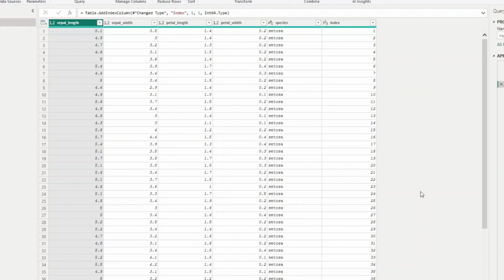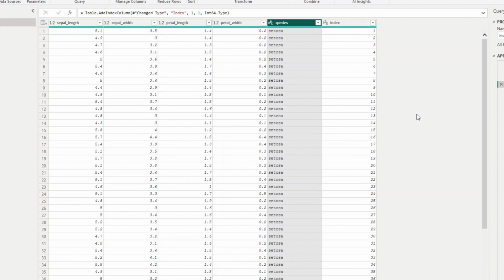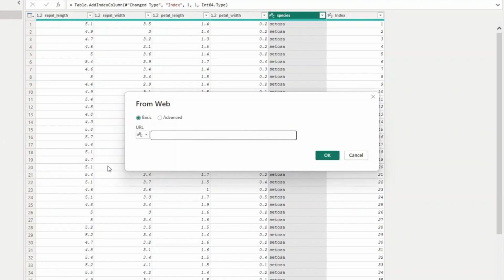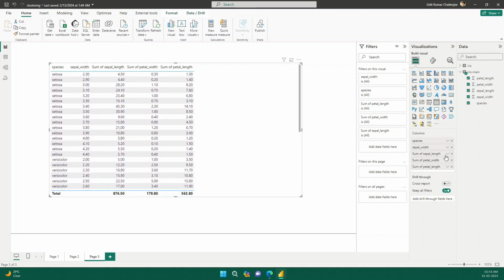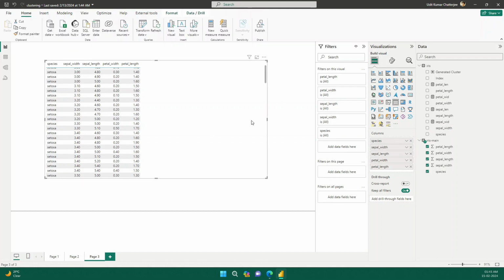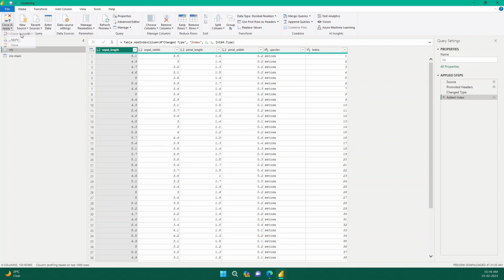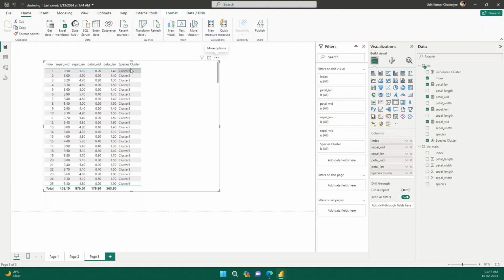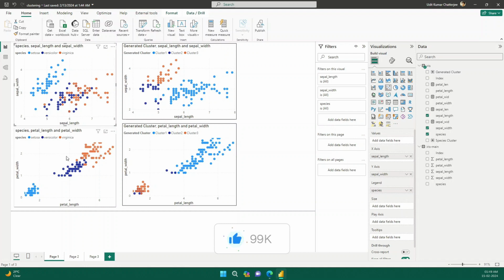Clustering in Power BI: Step-by-Step Guide (No Code)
clustering in machine learning / k-Means clustering / Iris dataset analysis/power bi tutorial

Uncover the secrets of clustering analysis in Power BI without needing Python coding with our comprehensive tutorial. I'll guide you through each step entirely within the Power BI environment, ensuring you can effortlessly unlock valuable insights from your data. Whether you're a newcomer or an experienced user, this tutorial offers easy-to-follow instructions for leveraging clustering analysis to enhance your data visualization and interpretation skills. Join me as we dive deep into Power BI's capabilities, demonstrating how you can harness the power of clustering without writing a single line of code!

Ready to elevate your data analysis game in Power BI? Our tutorial provides a hassle-free approach to mastering clustering analysis, empowering you to make informed decisions based on your data's patterns and trends.

With the step-by-step guidance, you'll gain confidence in exploring and interpreting your data effectively, all within the familiar interface of Power BI. Say goodbye to complex coding requirements and hello to actionable insights—watch now to take your Power BI skills to the next level with clustering analysis!

🕒 Timestamps: 🕒
0:00 - Introduction and Dataset Overview
2:44 - Utilizing PowerQuery to Load the Dataset
4:02 - Grasping the Challenges and Necessities for Clustering in Power BI
6:34 - Executing Data Transformation to Fulfill Clustering Prerequisites in Power BI
7:26 - Application of KMeans Clustering Algorithm to Generate Clusters
8:53 - Visual Representation and Data Validation of Results
10:00 - Recap and Key Insights